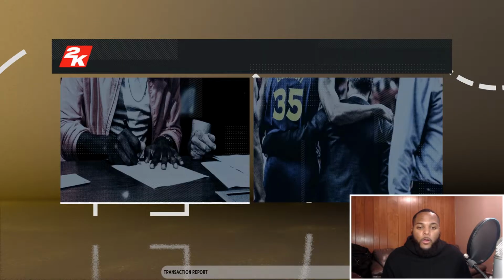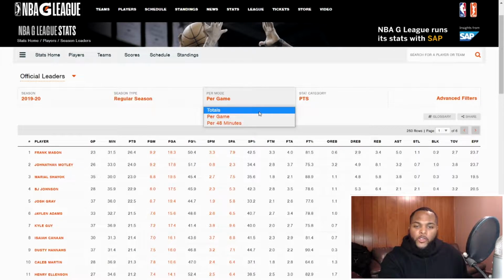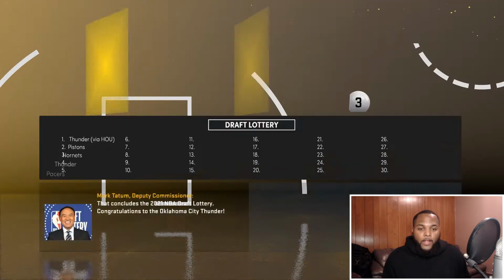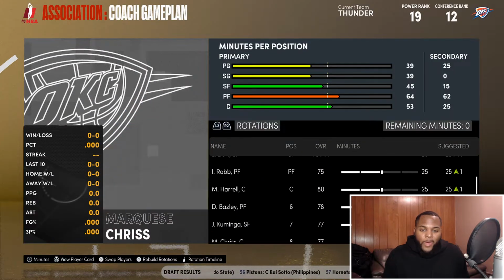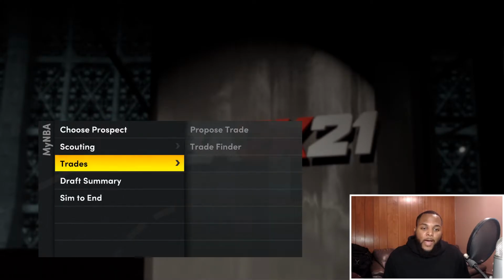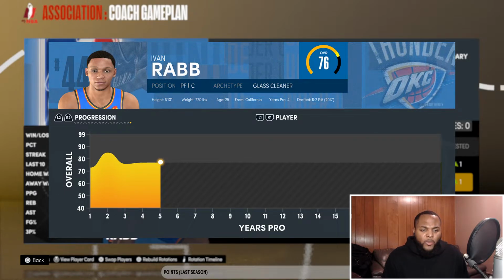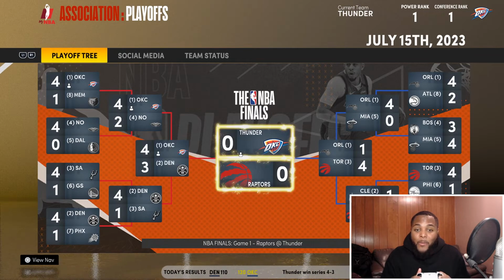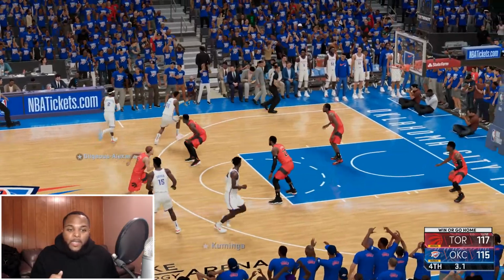DIAMONDS IN THE ROUGH REBUILD CHALLENGE... (NBA 2K21 NEXT-GEN PS5 MYNBA) 💎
Players fight for their spot in the NBA everyday especially players in the G-League & this is what this rebuild is all about. Choosing three of the best players from the G-League and seeing how they do on an NBA roster where they don’t have to worry about being cut or traded. Just call them diamonds in the rough! 💎

Shoutout to the winner of my first ever giveaway here on Youtube Daniel Artest!!! Be sure to go check out his channel!

Tap the playlist link below or the playlist links at the end of this video to check out some one my other fire content/series! 🤴🏽